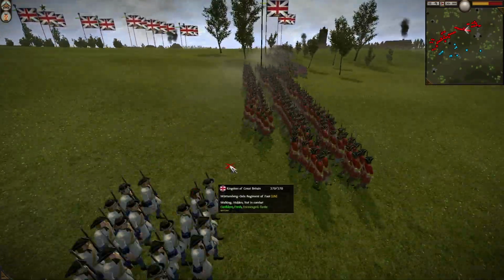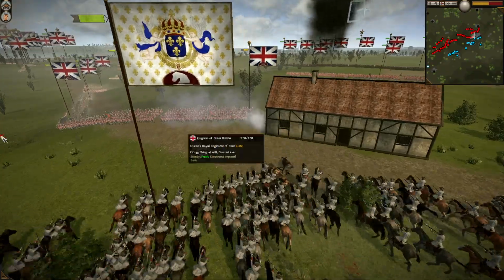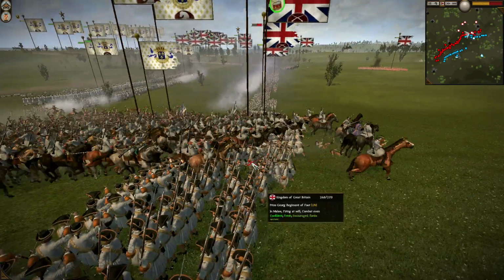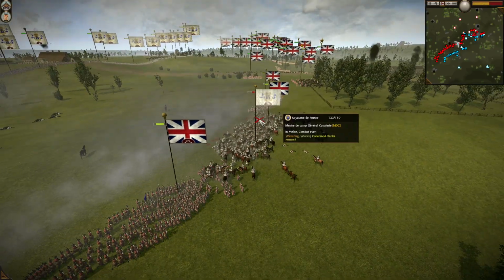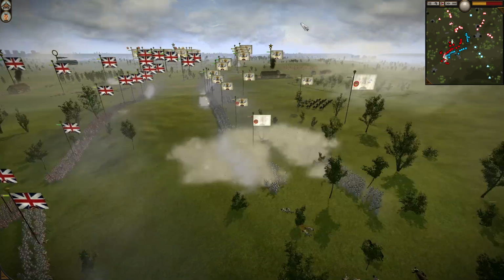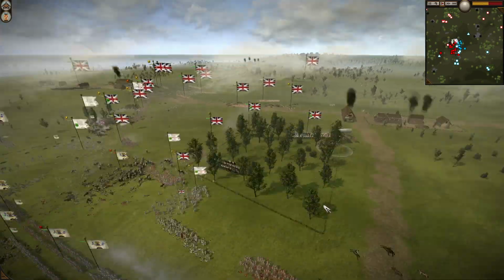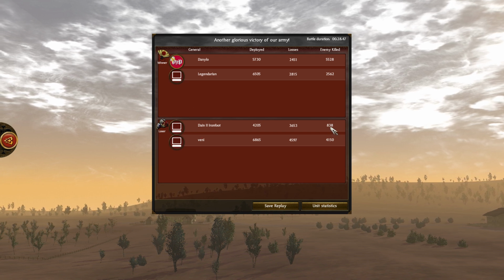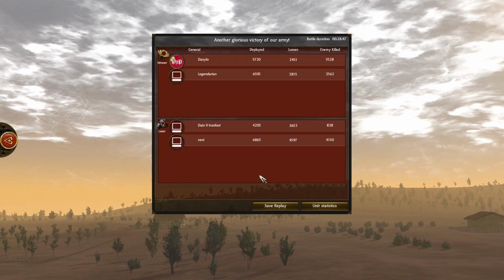NEW RISE OF EMPIRES THE 18TH CENTURY MOD FOR SHOGUN 2!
A NEW mod for Shogun 2 Total War has dropped! Rise of Empires is a mod set in the 18th century as the great powers of Europe look to expand their influence both on the continent and abroad! This showcase battle sees two famous rivals, France and Britain go head to head in a brilliant 2 v 2 battle!